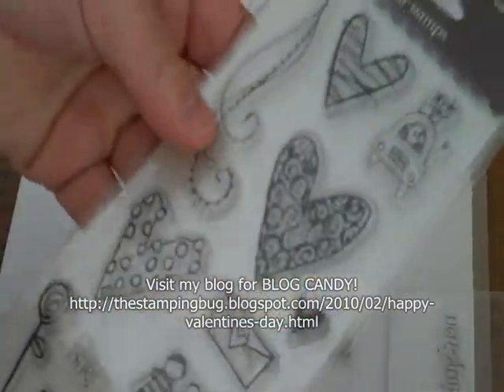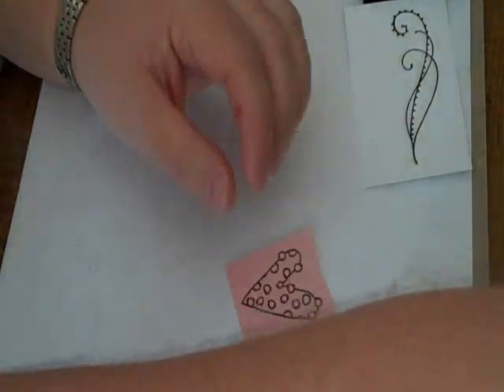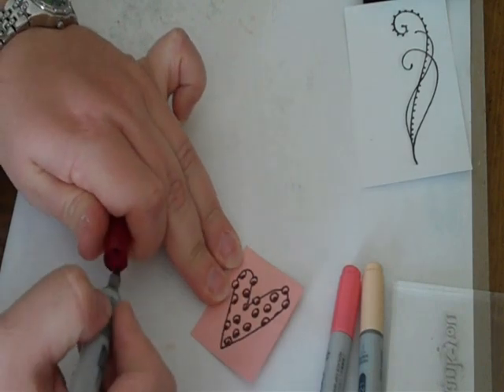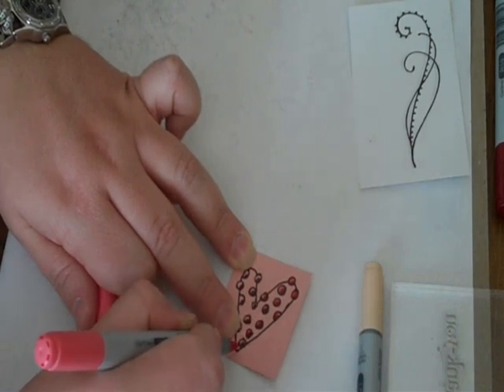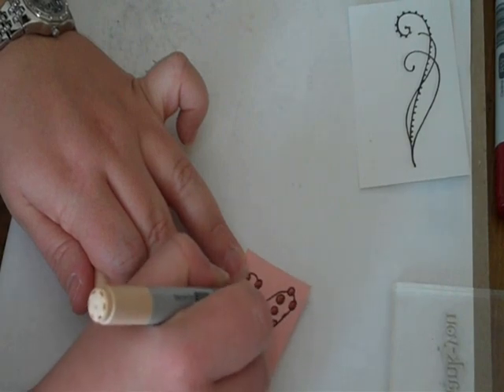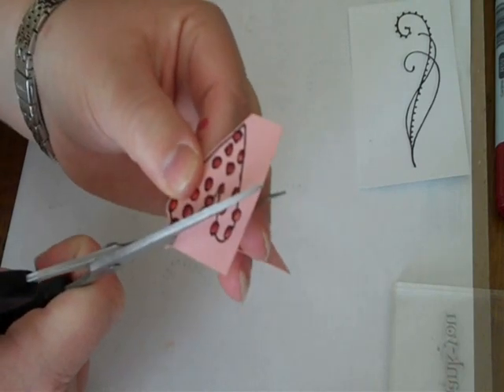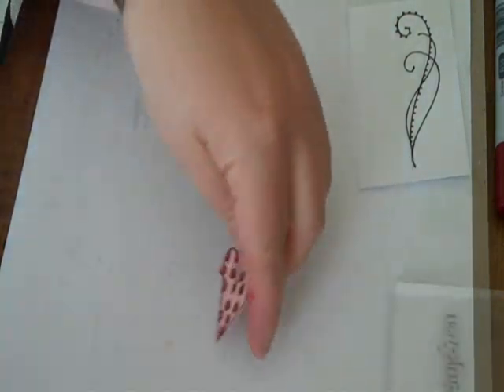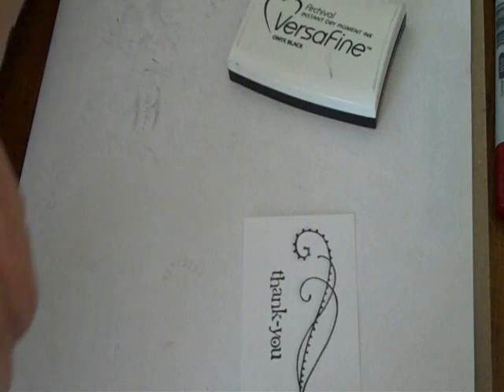Happy Friendship Day!.wmv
Phooey...Valentine's Day isn't just for LOVERS...No, as a single (and proud of it) person, I call it Friendship Day!!!  It's the perfect day to host a fantastic challenge on my blog to give away FREE STAMPS to stamping friends I appreciate so much!  This card was created for YOU but more kits are available for purchase in my etsy store.  Watch the video for more details...